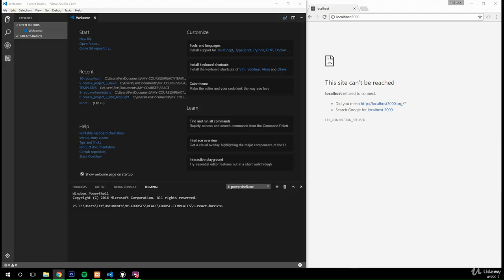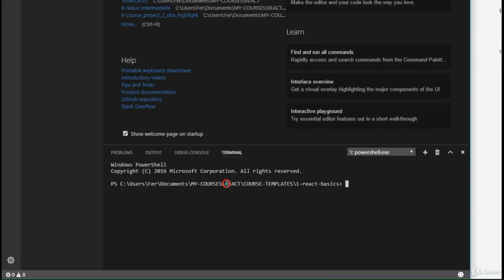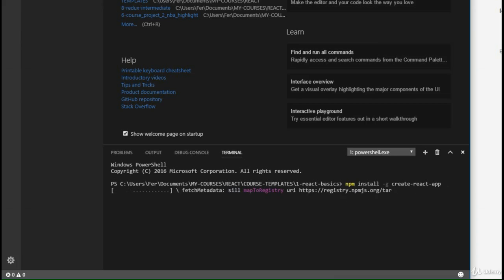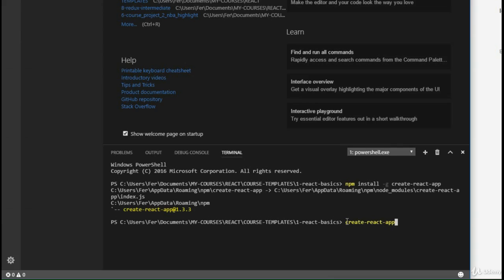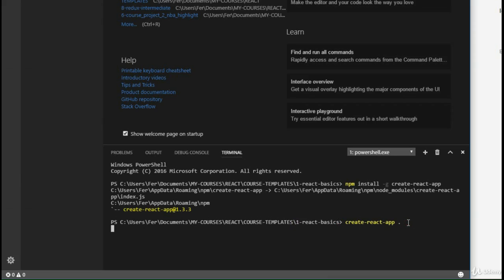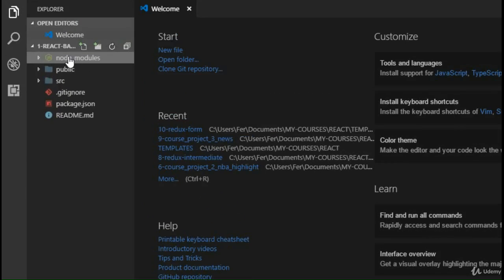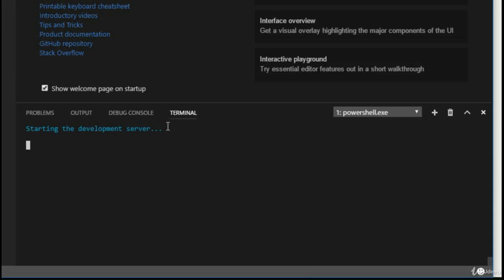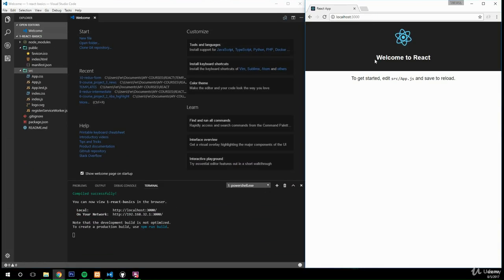Runing the Boilerplate: Create React App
The complete React and Redux course: Build modern apps
Take you coding to the next level with React, the most popular Javascript library.